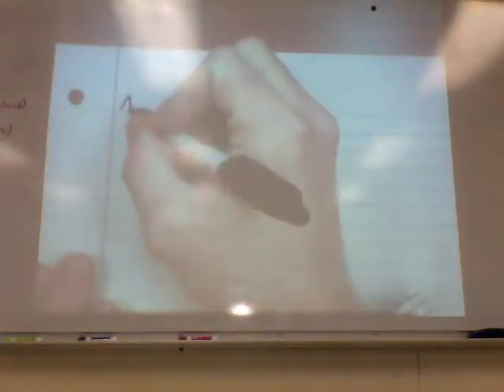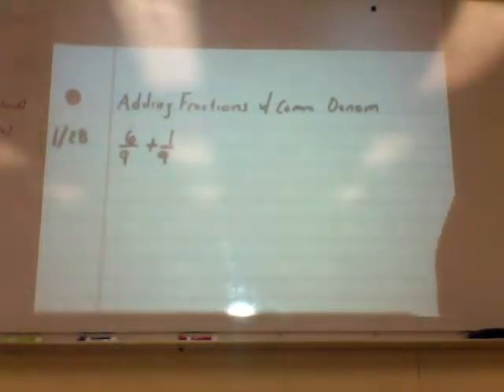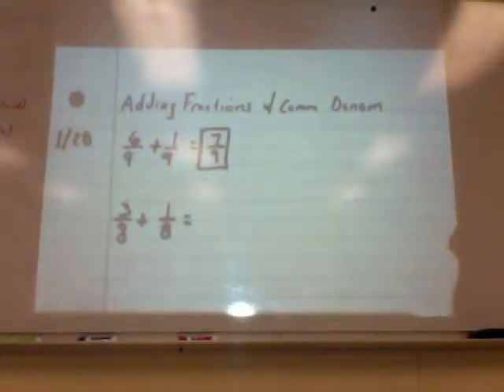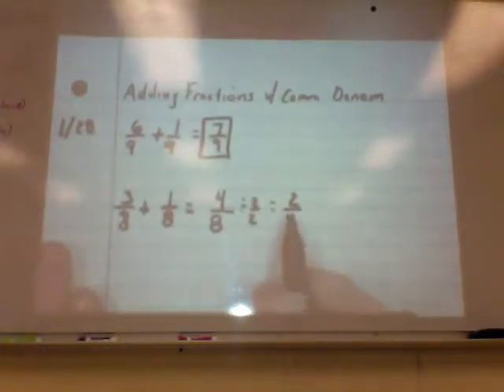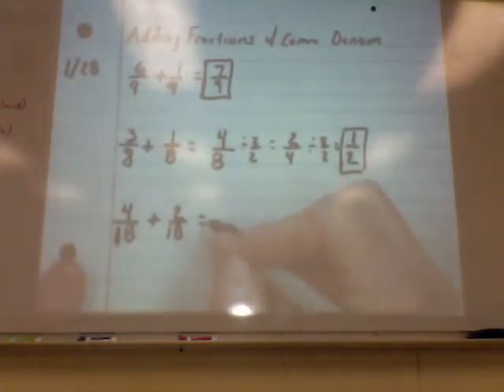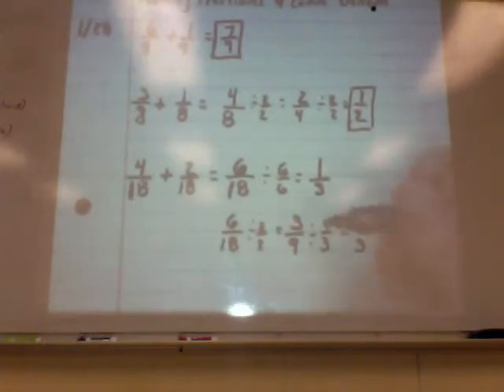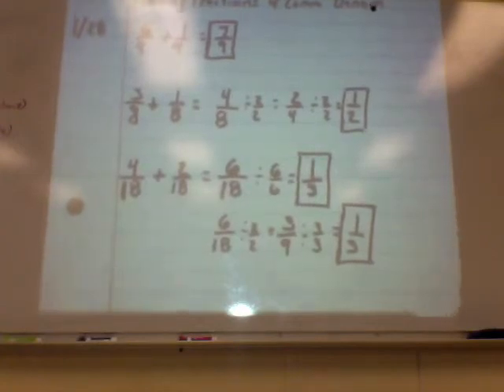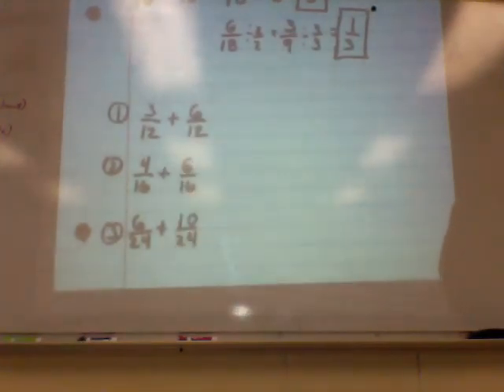Adding Fractions Common Denominator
In class viewing 1/28/14